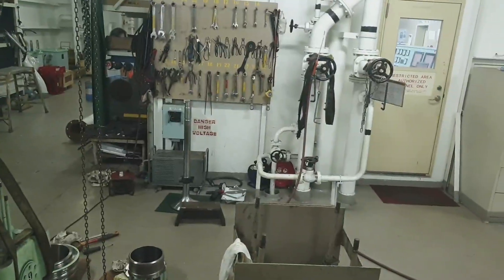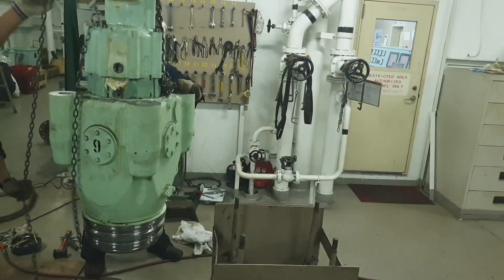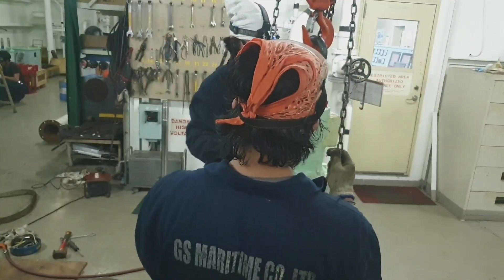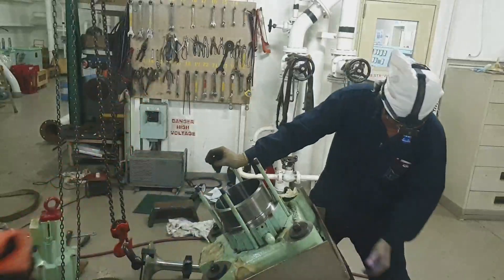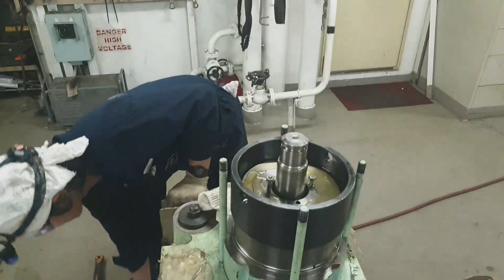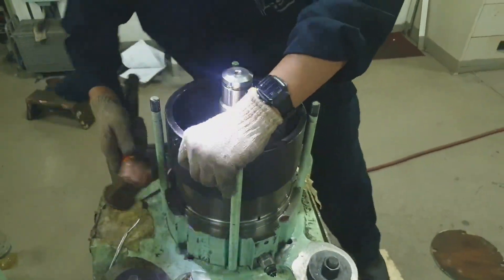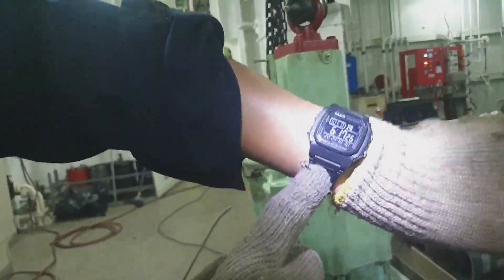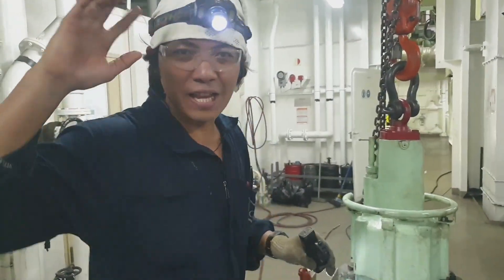HOW TO OVERHAUL EXHAUST VALVE OF MAIN ENGINE PART III